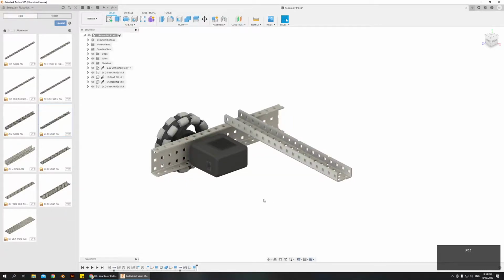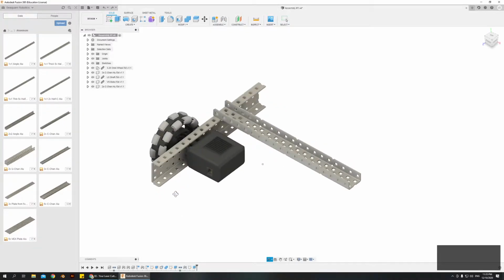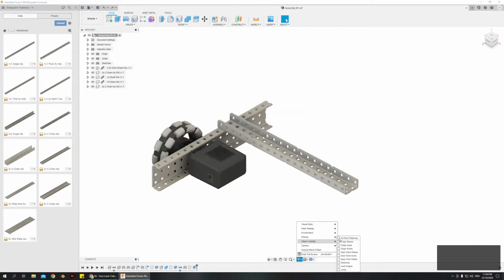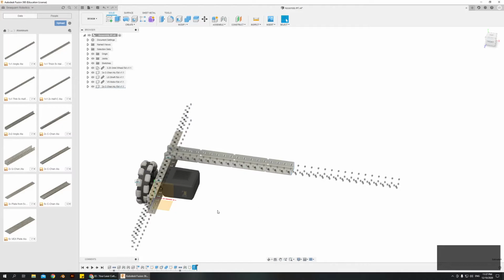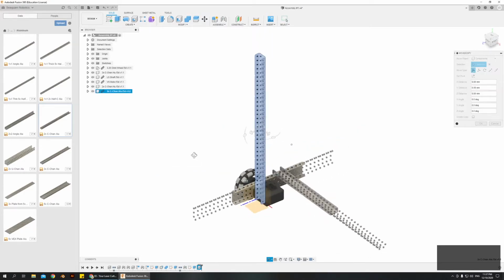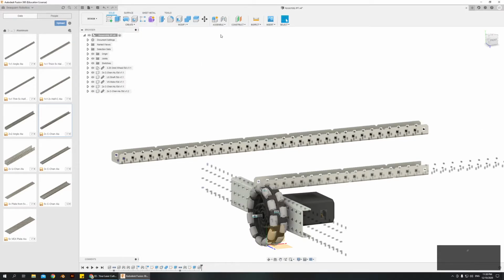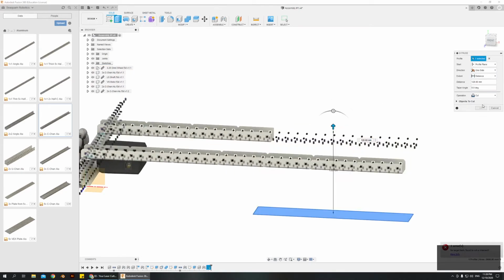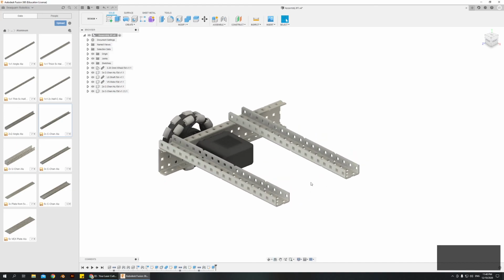Cutting C-Channel in Fusion 360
This video just shows how you can use Boolean operations to manually cut C-Channel in a V5 VEX Robot assembly using a community-made parts library. Link to github parts library:

Alternative to the techniques shown in the video, you can also do a lot with the Add-In.